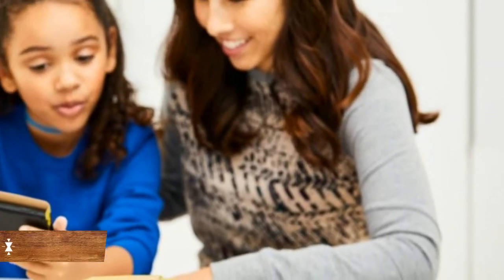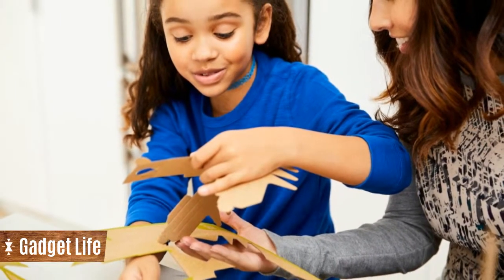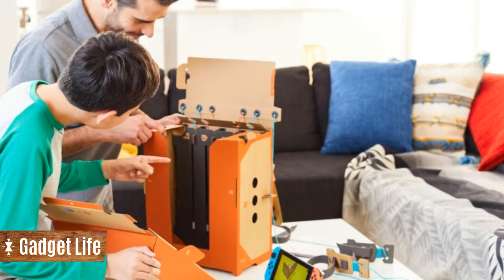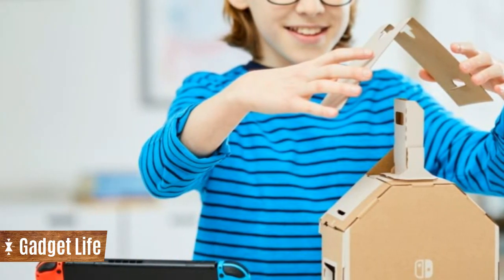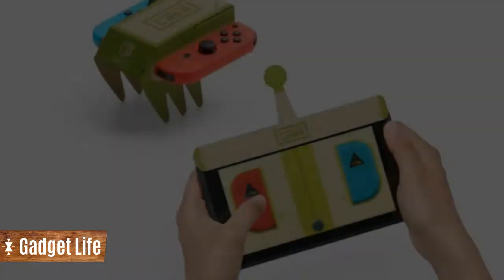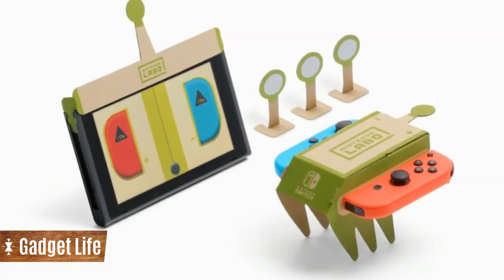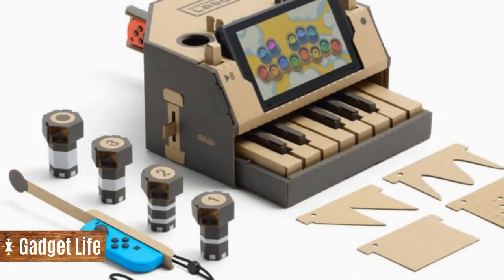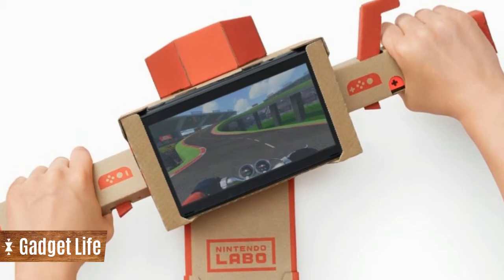Nintendo Labo - Nintendo’s DIY cardboard Switch accessory launches in April - Gadget Life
Nintendo Labo: Nintendo’s DIY cardboard Switch accessory launches in April

Yes, this is Nintendo’s Labo, a cardboard DIY Switch accessory designed for inquisitive minds. Together with the Switch console, each Labo kit provides enough tools for kids – and playful adults – to construct their own DIY creations, such as a fully functioning cardboard piano, fishing rod or driveable RC car, and see their creations come to life.

Each Labo kit comes with a set of modular sheets of cardboard, specifically designed to interact with the Switch and the Joy-Con controllers. Simply construct your chosen accessory, such as motorbike handlebars or a birdhouse, into what Nintendo aptly calls a “Toy-Con” and plug your console and controllers into the designated areas.

Let me explain just how these accessories come to life. For instance, you can construct a fully functioning 13-key piano and insert the Nintendo Switch console and Right Joy-Con controller. As you play, the IR Motion Camera in the Right Joy-Con detects which keys are pressed and plays each note through the console’s built-in speakers.

Likewise, you can construct a pair of handlebars, with a Joy-Con inserted in each side and the Nintendo Switch console cradled in the middle. Simply hit the ignition button, turn the right handle to engage the accelerator, and watch your daring races unfold on the Nintendo Switch screen.

As for the list of available accessories on launch, the $70 variety kit includes the RC car, fishing rod, house, motorbike and piano construction tools, while the $80 Robot Kit includes the Robot tools. The latter enables you to take control of a fully functioning robot, destroying cities and taking out UFOs in-game.